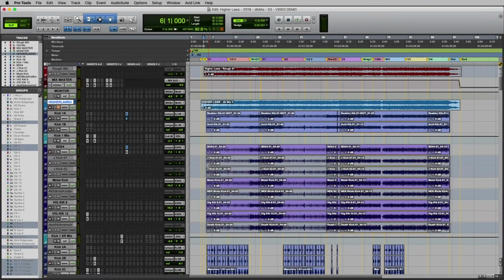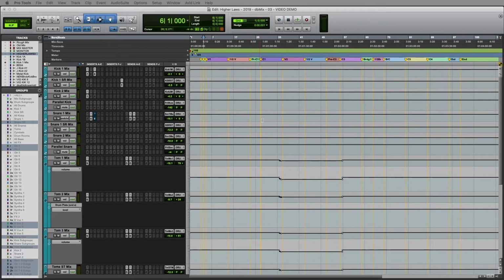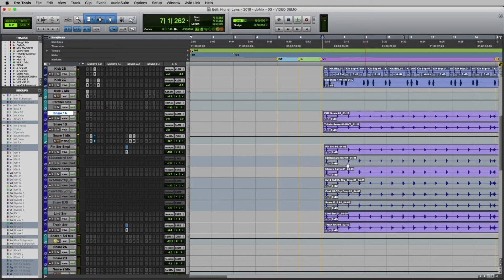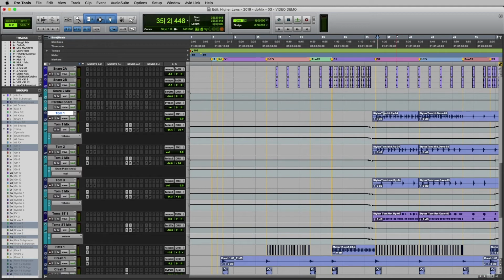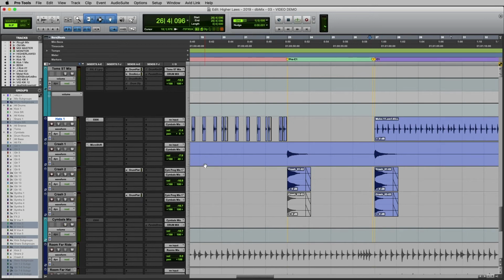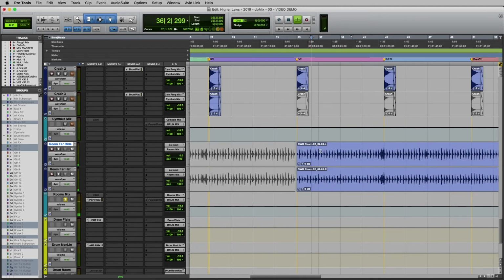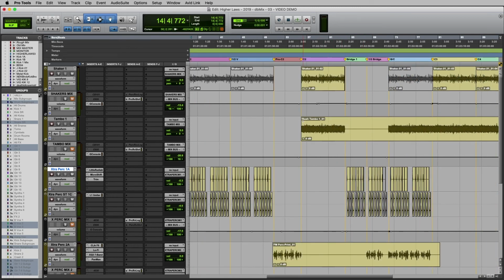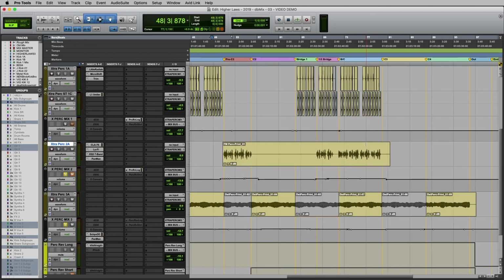Music Production: Higher Laws — Part 1 (Drums & Percussion)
Ryan McCambridge, long-time engineer for Grammy-winning producer, David Bottrill, takes an in-depth look at their production collaboration on A Calmer Collision's "Higher Laws".

Part 1 looks into the Pro Tools mix session to see how the drums and percussion were layered for the song's final mix.